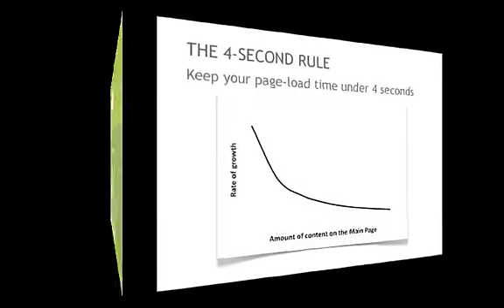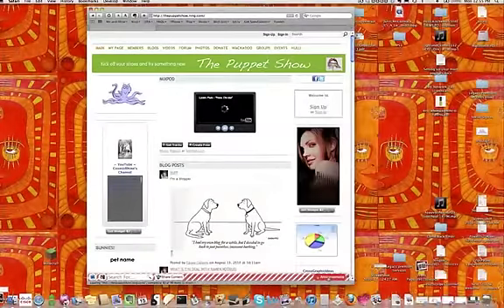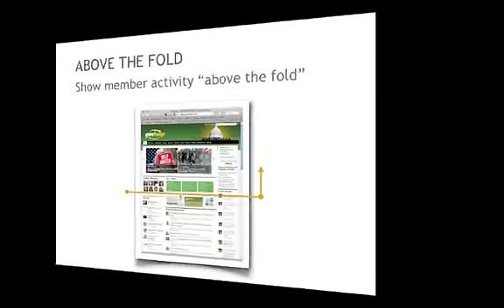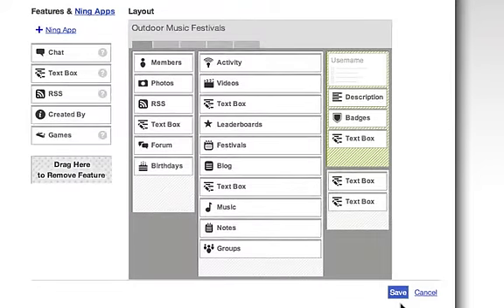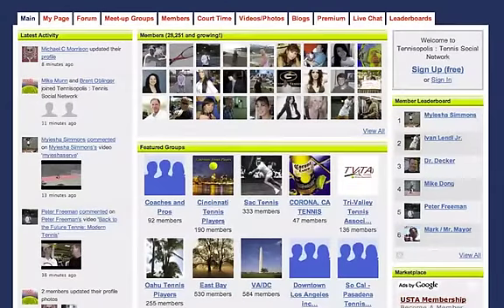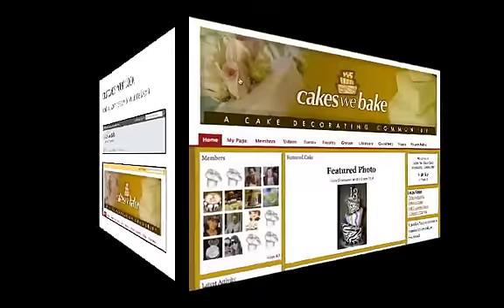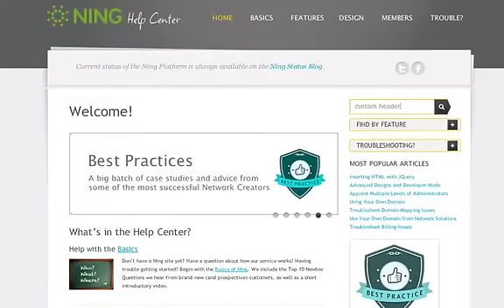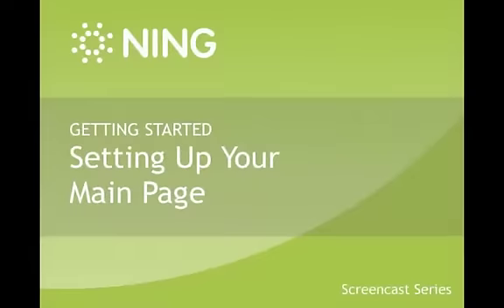Set Up Your Main Page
We highlight features and tips to set up your Ning Network's main page for success.